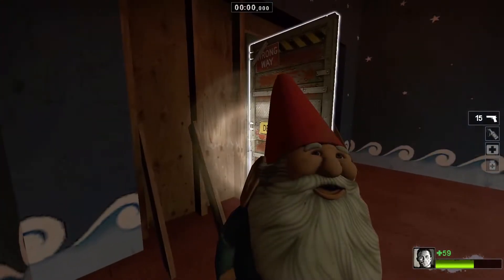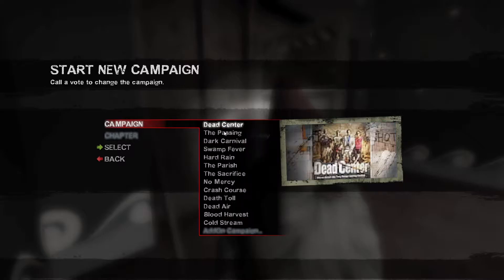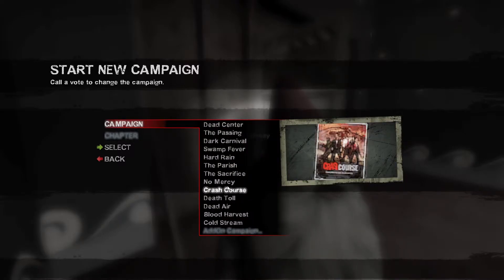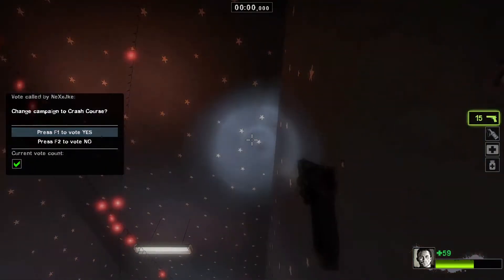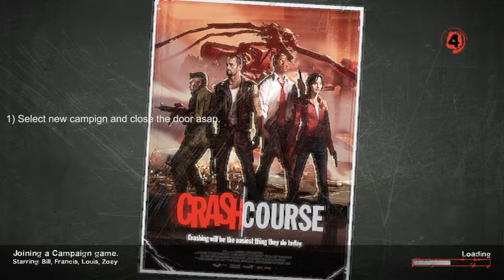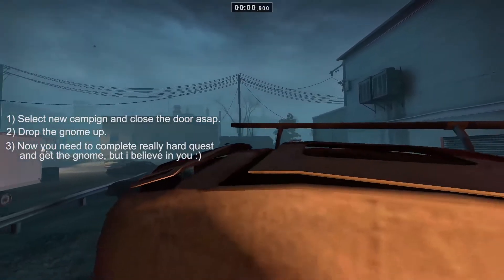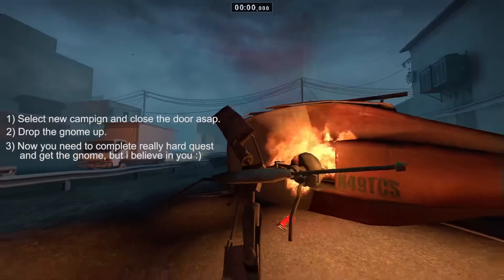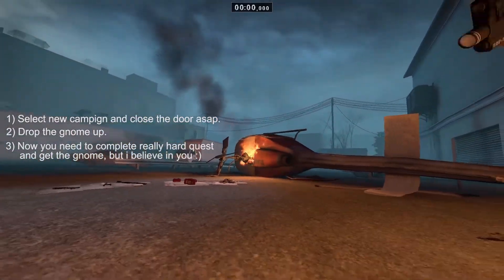[L4D2] Spawn Gnome Trick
This tutorial about how to play with gnome on other campaigns without cheats!